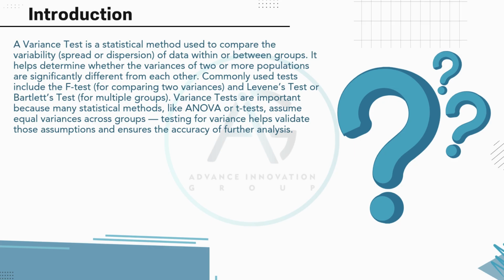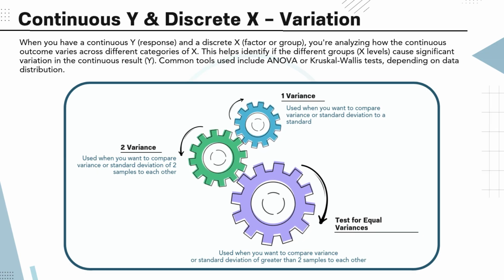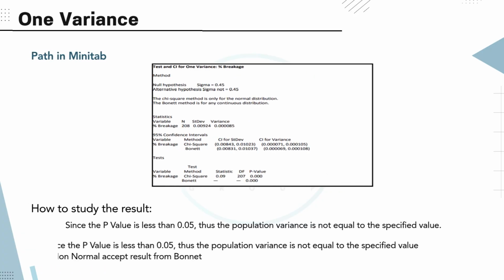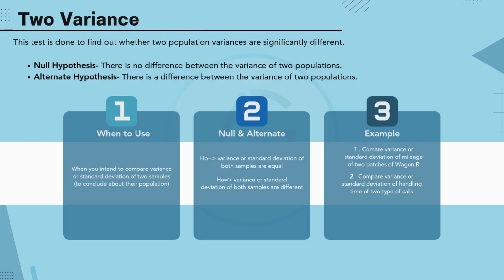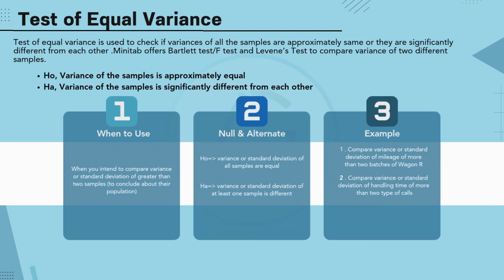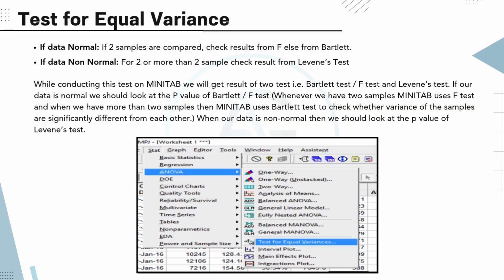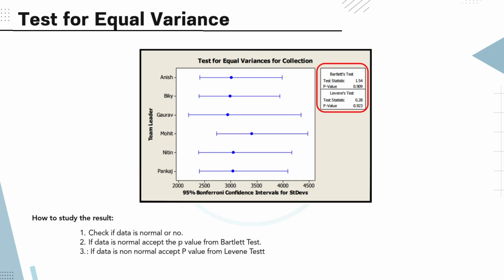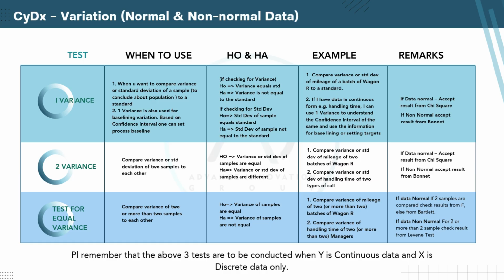Variance Test ( LSS Analyze - HypotheseTests )